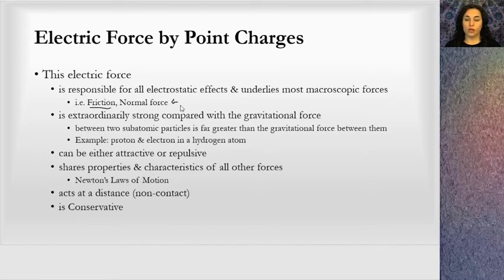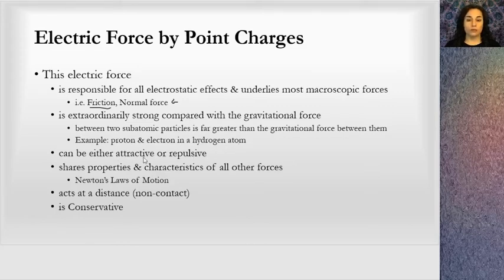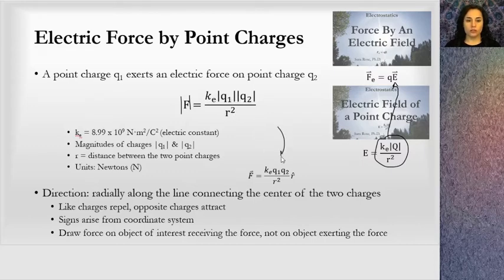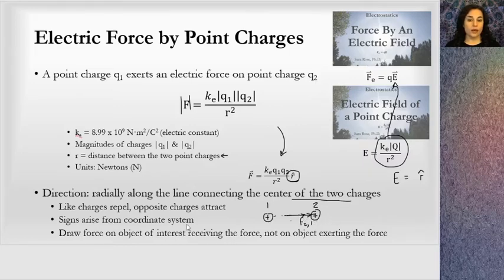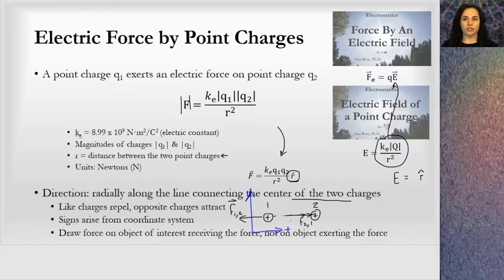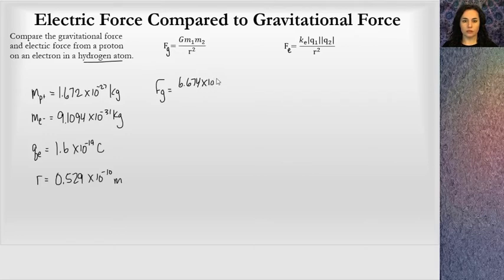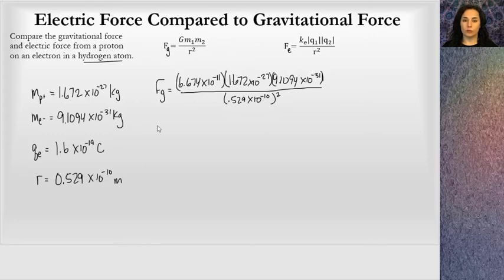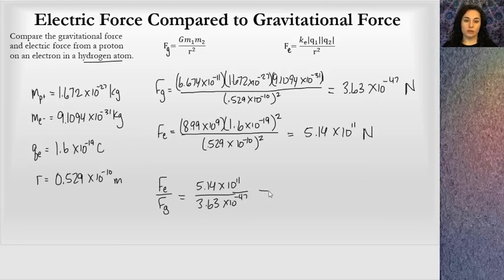Electric Force by Point Charges (Electrostatics)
A quick lesson covering the Electric Force on a charge by another point charge, including an example comparing to the gravitational force between point charges. Relevant to algebra-based General Physics curriculum.

0:00 Concepts of Electric Force by Point Charges
3:23 Magnitude & Direction of Electric Force by Point Charges
 Electric Force Compared to Gravitational Force (example problem)